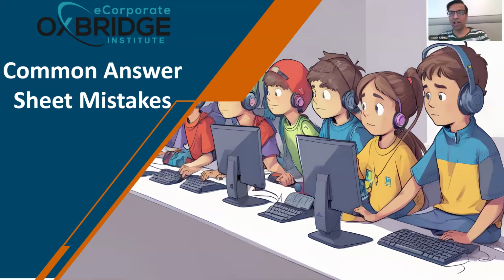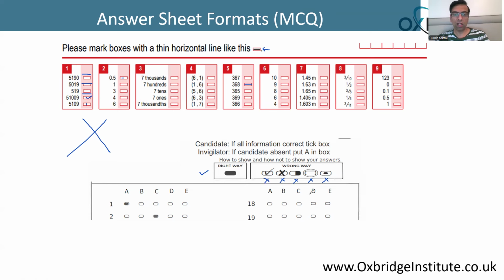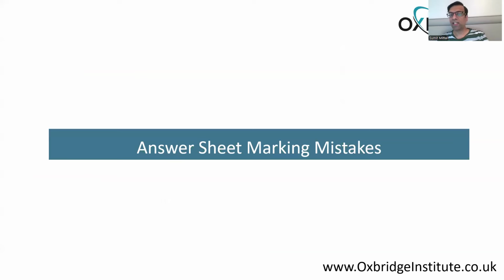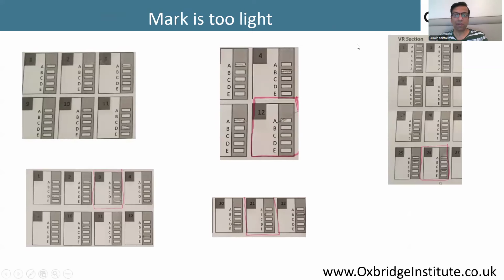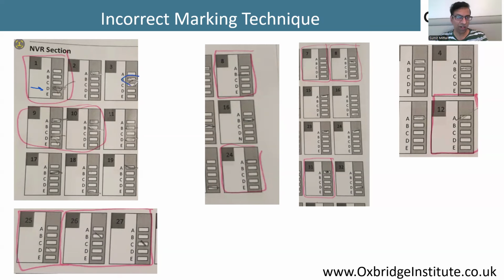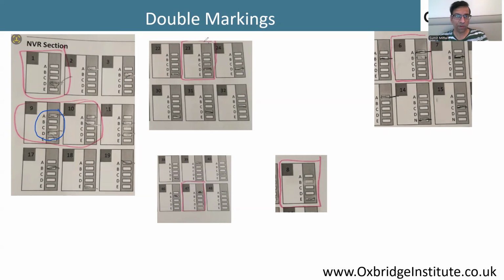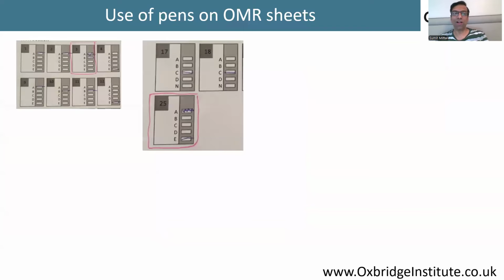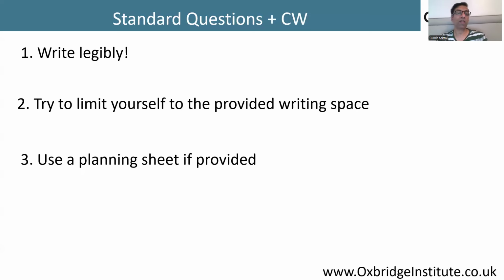Incorrect Marking Techniques : Essential Information before 11+ Exam